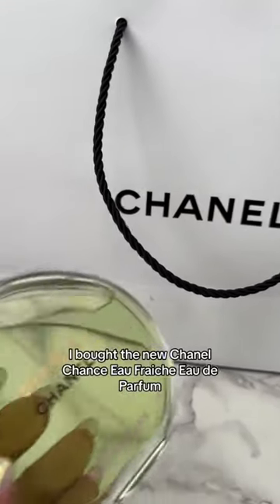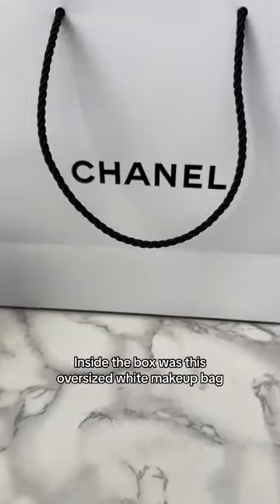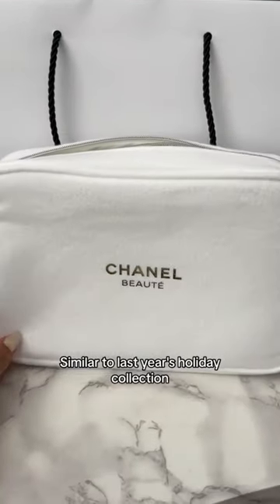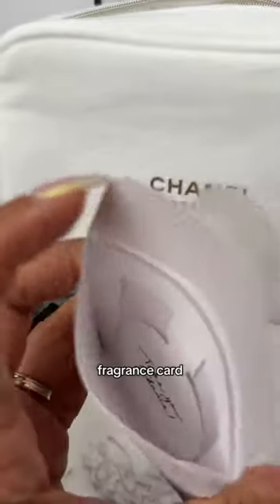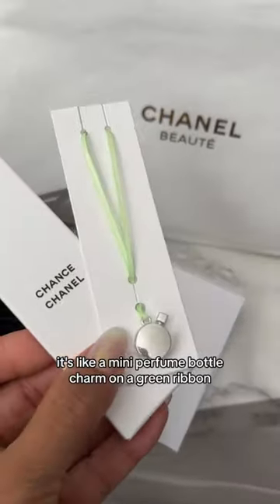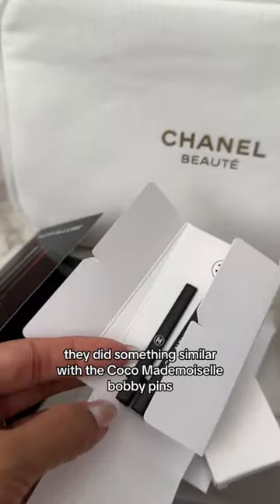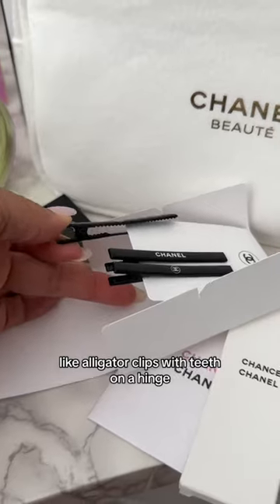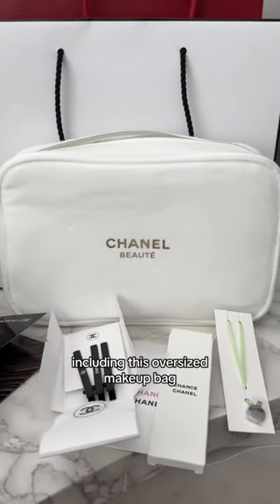NEW CHANEL BEAUTY GIFT WITH PURCHASE 🎁